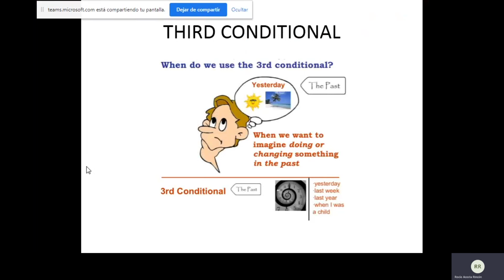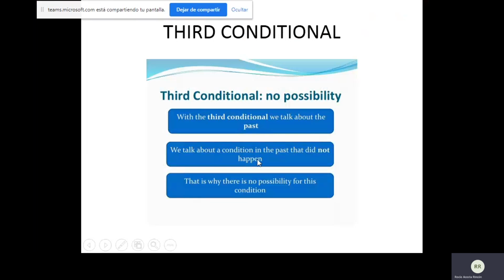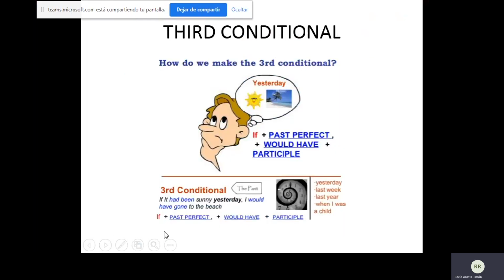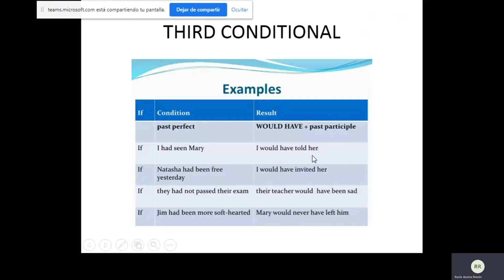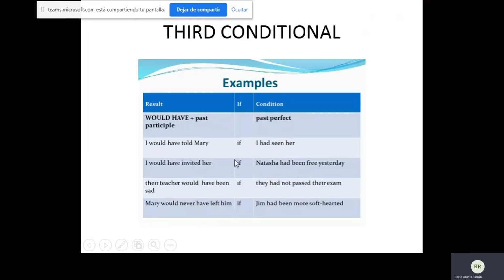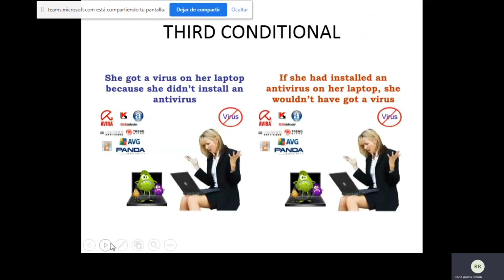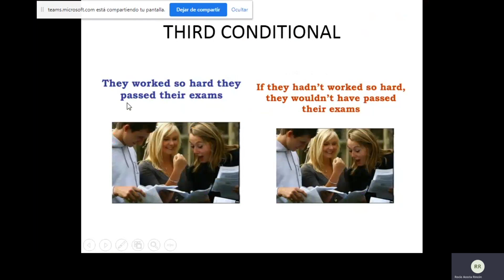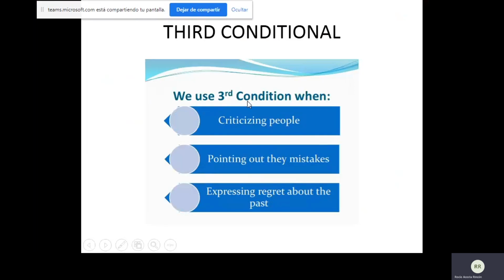Grammar Unit 12 1104-5-6